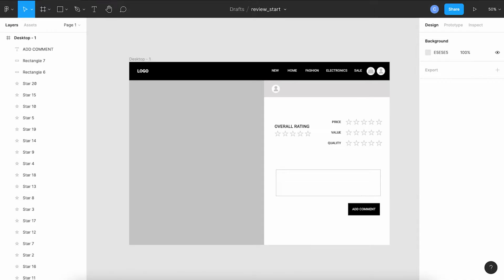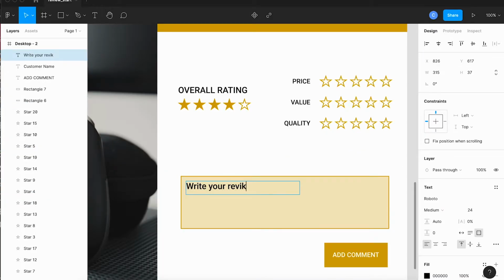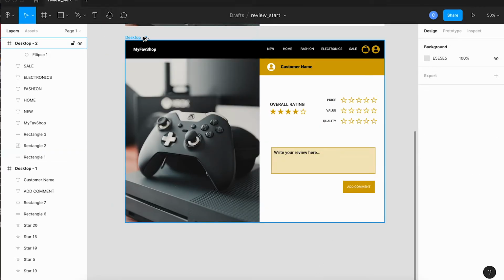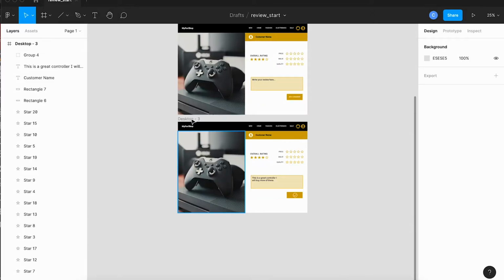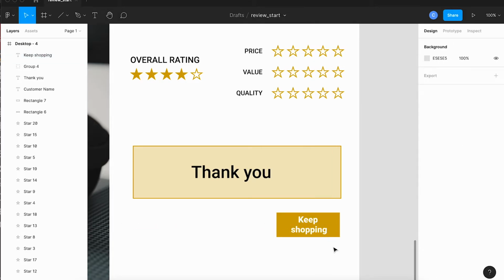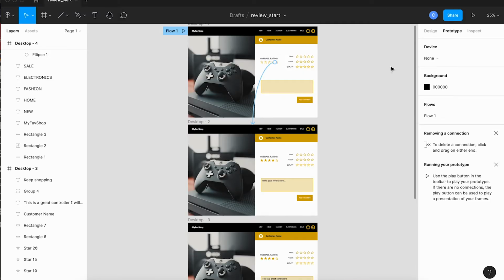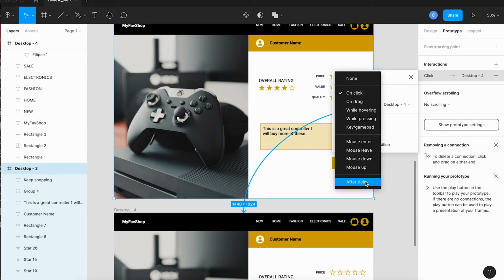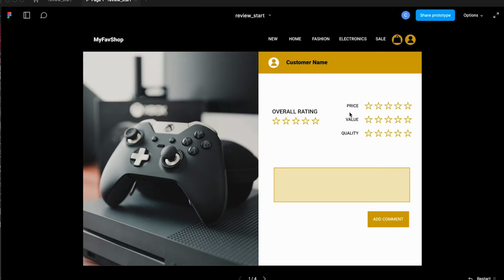Prototype a review page